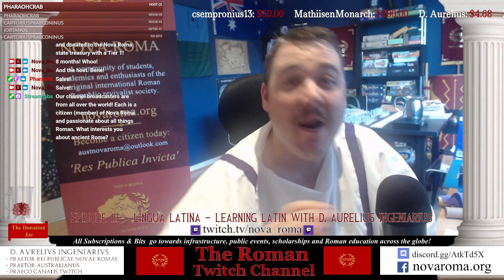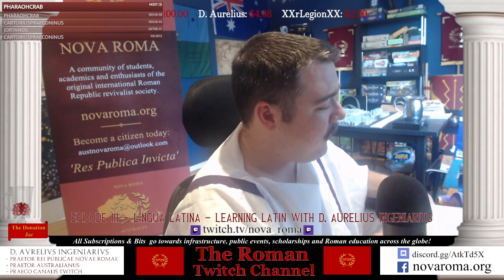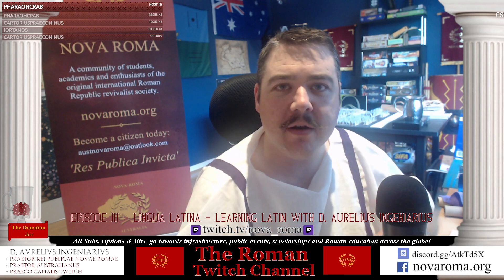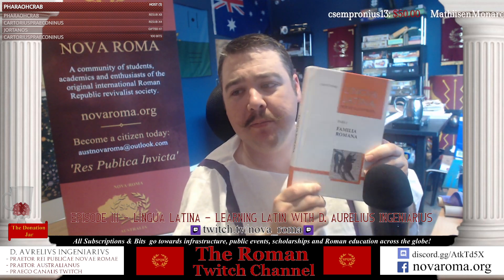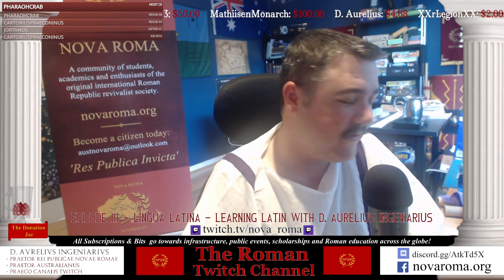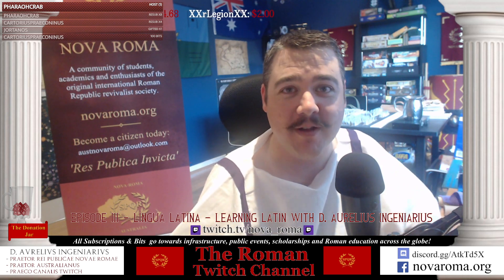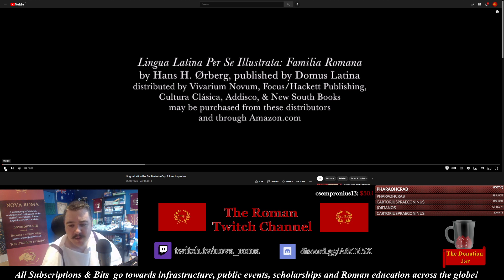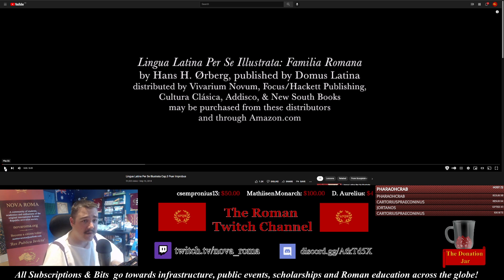Episode III - Cap. III | Lingua Latina Per Se Illustrata - with D. Aurelius Ingeniarius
Learn Latin with with D. Aurelius Ingeniarius as he studies Lingua Latina Per Se Illustrata by Hans Orberg. This is episode III of the 2022 series, studying Cap. III of the book.

-- Catch more live broadcasts from the Roman Twitch Channel by Nova Roma

--Live in Australia or New Zealand? Join Nova Roma for free, as a citizen in our province